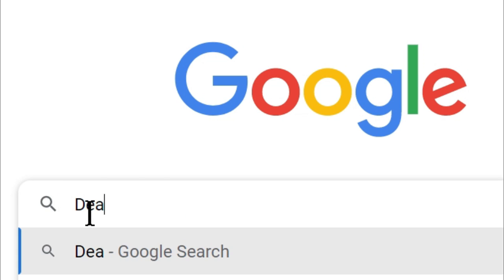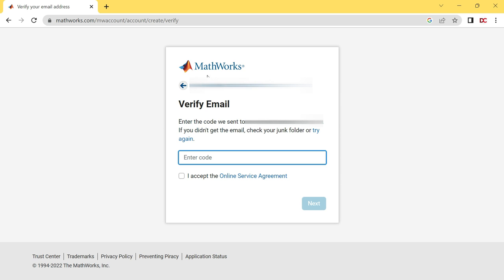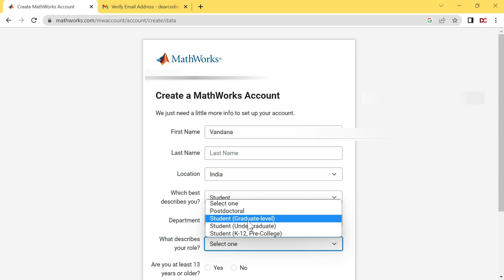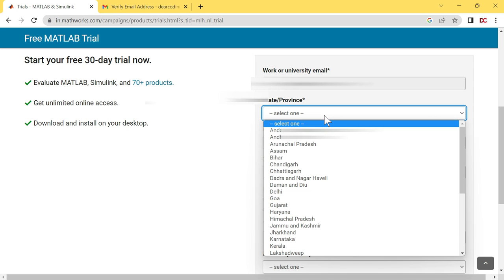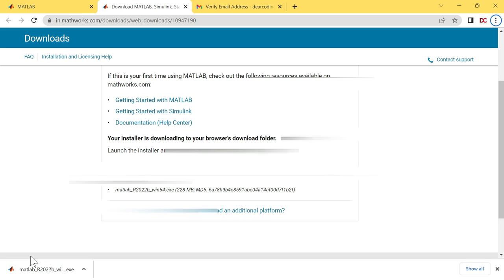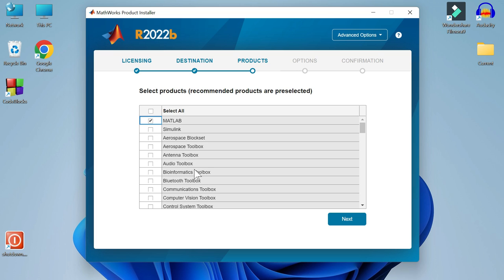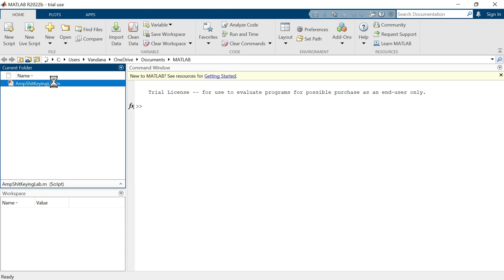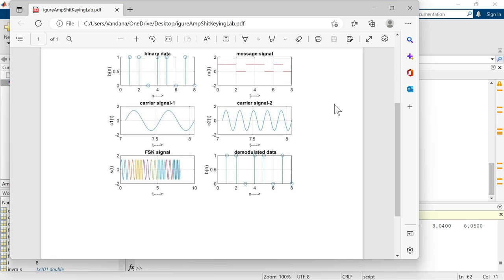How to Install MATLAB on Windows Step By Step Tutorial For Beginners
How to install MATLAB on Windows Step By Step Tutorial For Beginners, MATLAB 2022 trial, matlab trial 30 days, matlab for students, How to execute matlab programs online, How to use Online Matlab for Engineering Students, matlab installation

Timestamps⌚
00:00 Hey everyone! This is Vandana from Dear Coding.
00:05 How to Install MATLAB on Windows Step By Step Tutorial For Beginners
00:21 Search MATLAB Online
00:52 Create MathWorks Account
04:23 Link MathWorks account to an active license
04:40 How to Use MATLAB on Windows Step By Step Tutorial For Beginners
05:45 What is zip code?
06:41 Download the MATLAB installer
07:42 Run the MATLAB installer
10:11 Write and run a simple matlab program
10:33 Create a new file in matlab
11:06 Open a file in matlab
11:31 Run a matlab program
11:57 Save the output figure as image
12:11 Save the output figure as PDF
13:02 Did you enjoy the matlab tutorial?
13:07 Hit the Like button👍💙
13:09 Also Subscribe❤
13:10 Doubts? Comment! I will definitely answer. As I also started from ZERO once! And I also used to get stuck many times, But you don't worry, I am here for you. I will make your coding journey easier and smoother. Just comment!
13:11 See you in the next video! Keep coding! Bye Take Care!

The Channel DOES NOT show viewers how to gain unauthorised free access to audio content, audiovisual content, full video games, software, or streaming services that normally require payment.

This video is for educational purposes only. copyright disclaimer under section 107 of the copyright act 1976 allowance is for "fair use" for purposes such as criticism, comment news reporting, teaching scholarship and research.